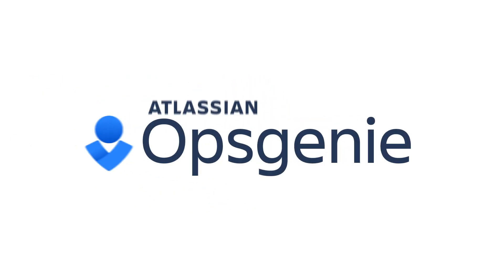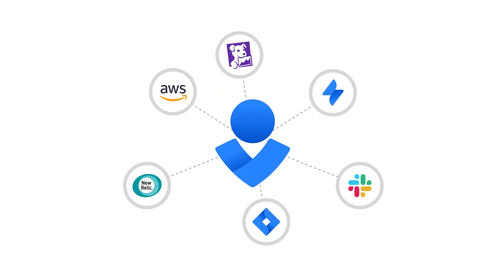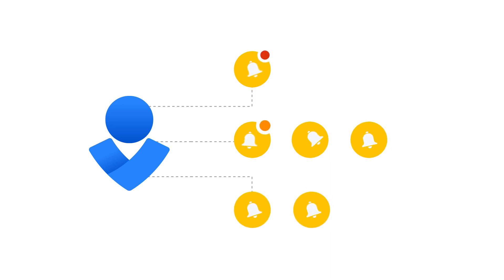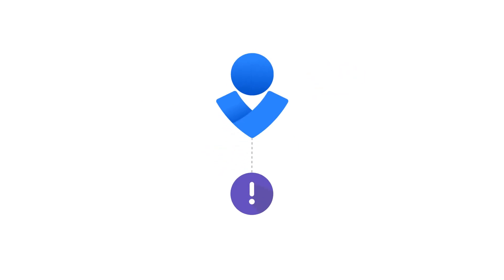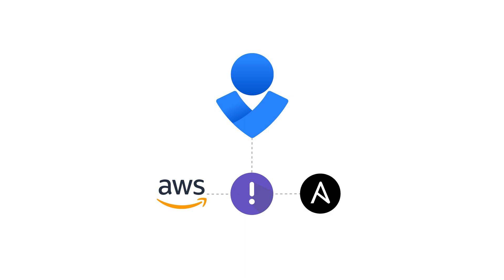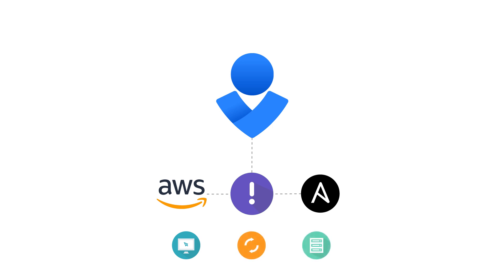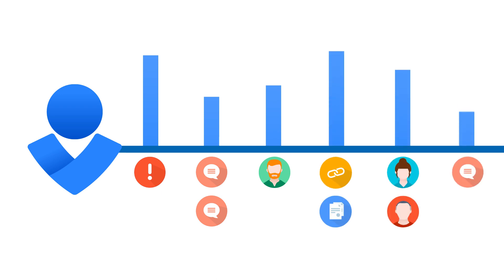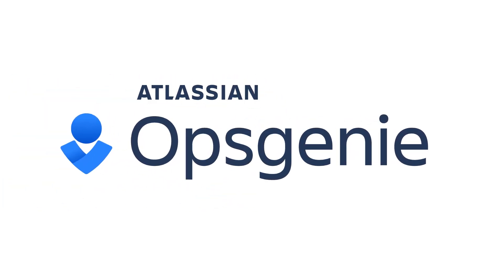Incident Management with Atlassian's Opsgenie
Learn about how Opsgenie goes beyond simple alerting and on-call scheduling to empower teams' end-to-end incident management process. Respond, resolve and learn from every incident.